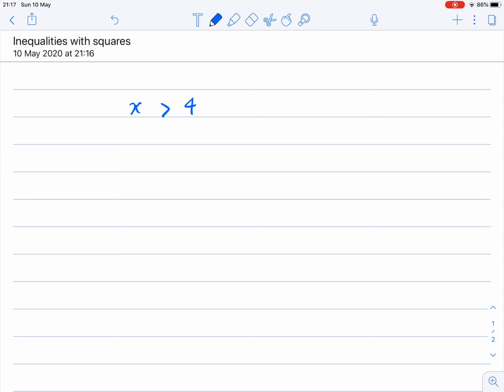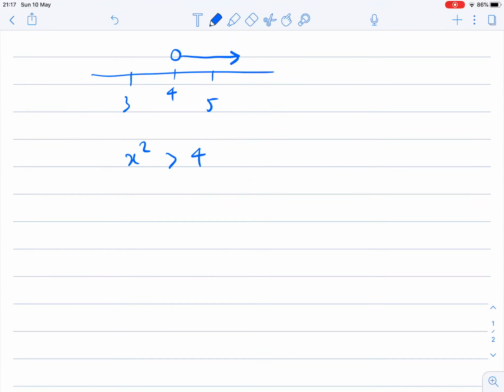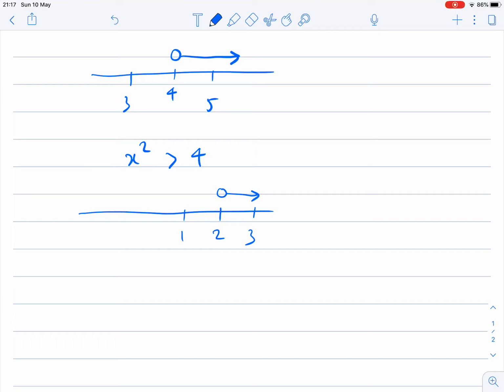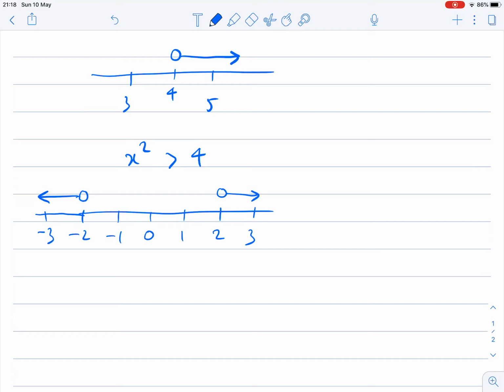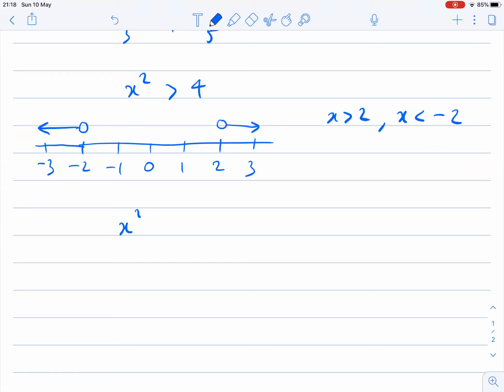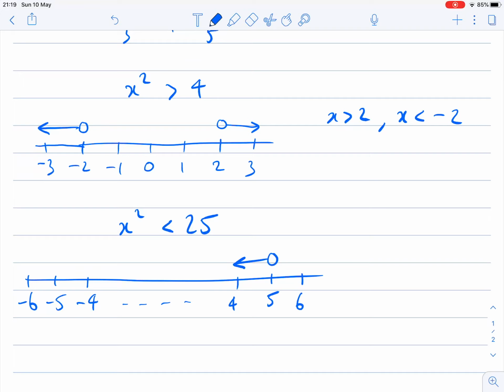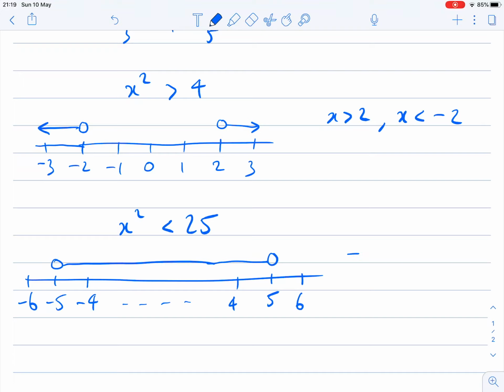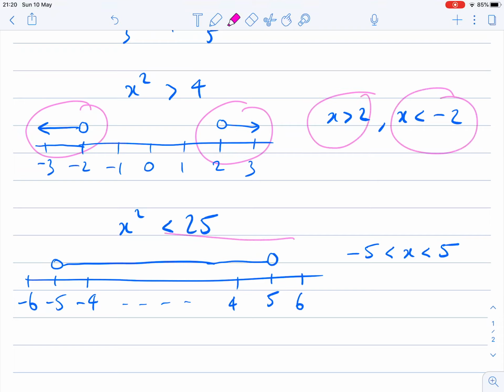Inequalities with Squares